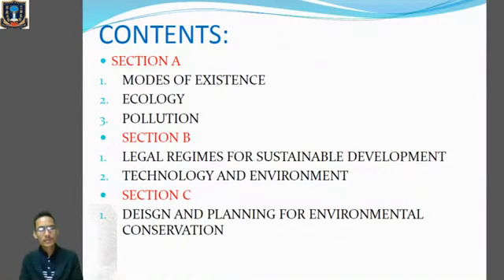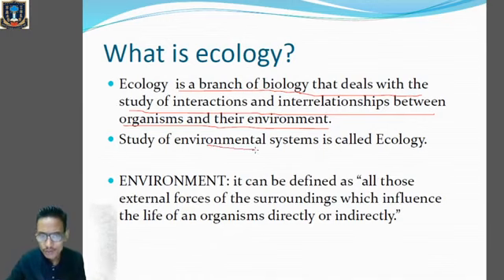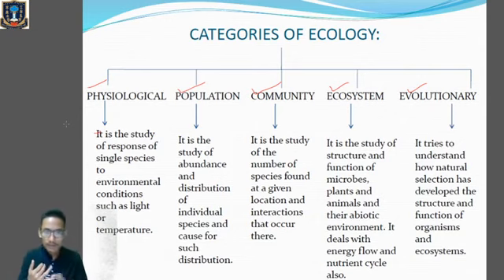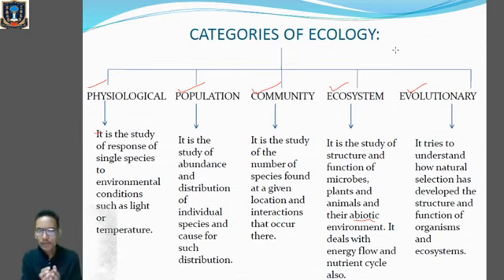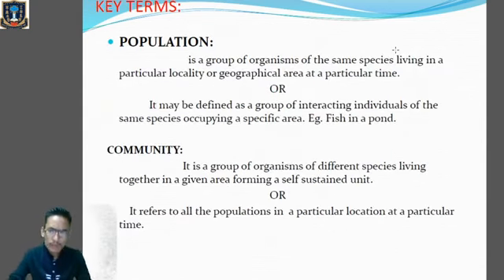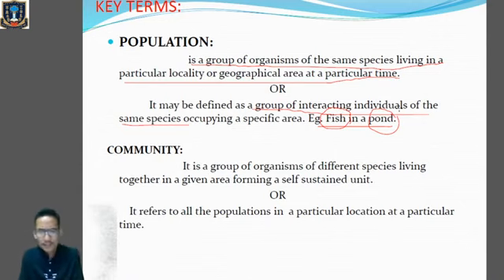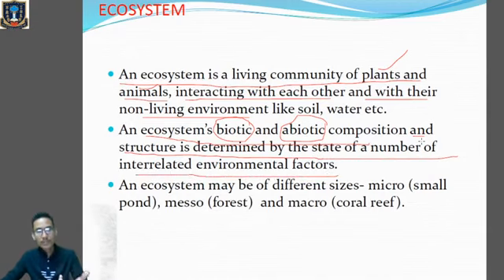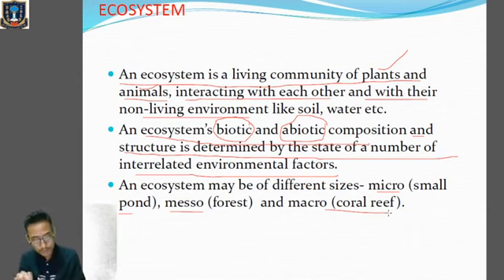Class 11 Science EVS Topic: Introduction to Environmental Science, Chapter 2 - Ecology